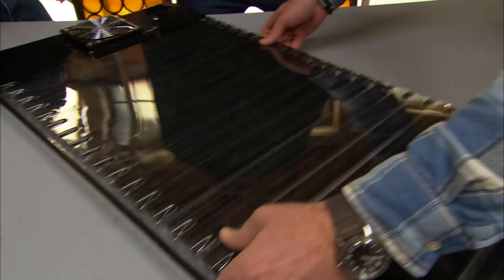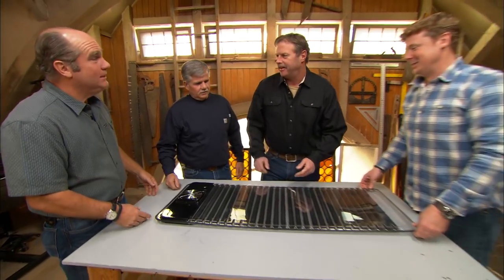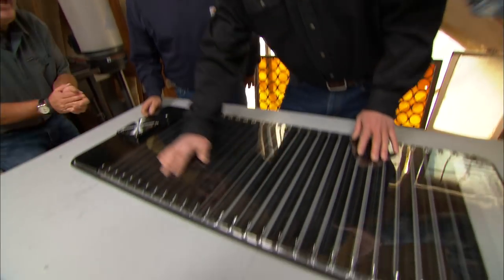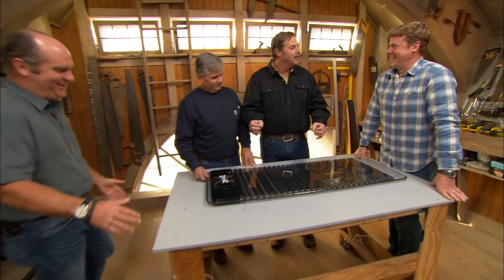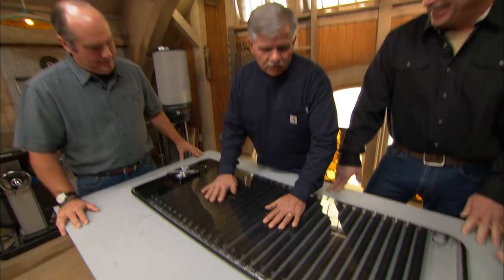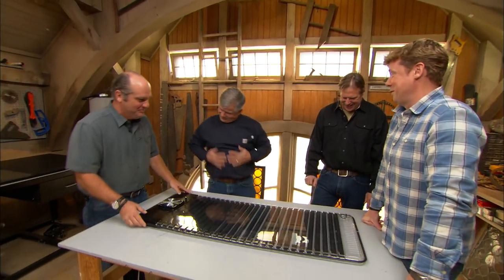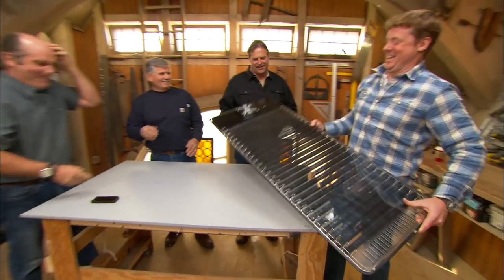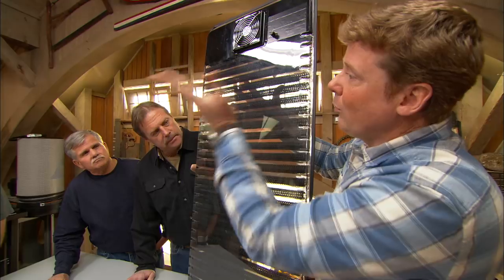Plastic Fan with Coils | What Is It | Ask This Old House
Ask This Old House host Kevin O’Connor shows a large, plastic fan with interior coils, but what is it?

About What Is It?:
Watch the Ask This Old House guys (along with special guests, including Nick Offerman and Jimmy Fallon) try to figure out an obscure tool's purpose. Consistently some of This Old House’s funniest and most popular videos, “What Is It?” will keep you laughing…and guessing.